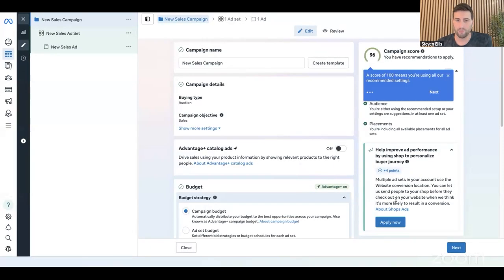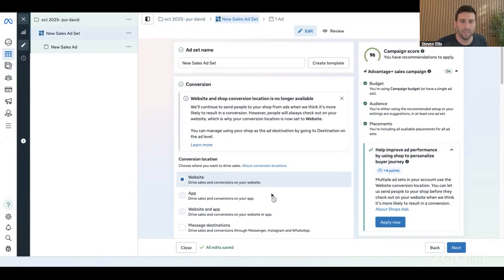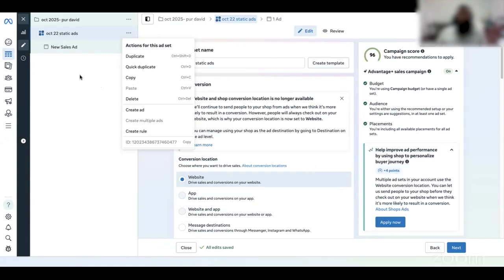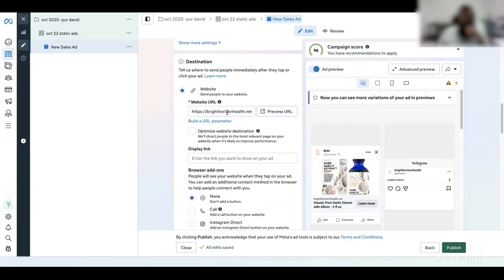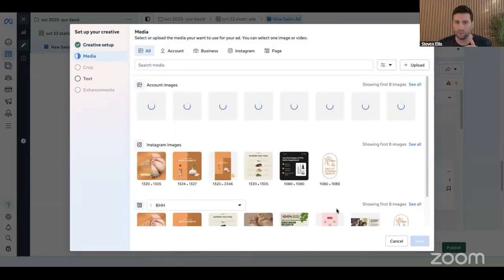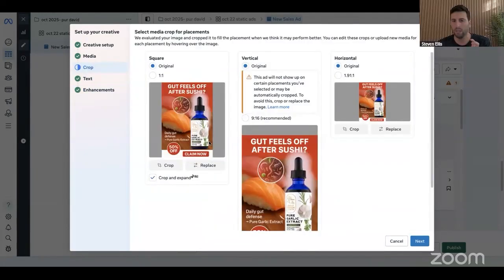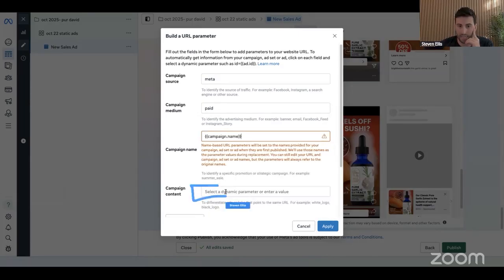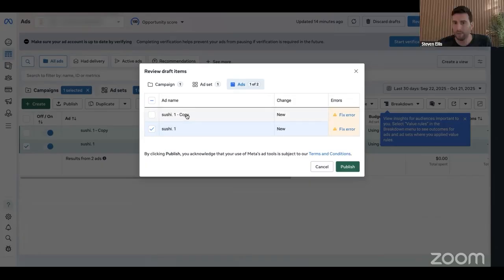We spent $350M on Ads (Here’s What Works)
Learn the exact system we use to launch dozens of Facebook ads without losing track of what's working.

Me and my coaches have managed over $350M in ad spend and generated over $2B in revenue building ecommerce stores. I've seen what works and what doesn't. And most people launching ads are doing it completely wrong.

In this insider training, I walk through the step-by-step process of launching multiple ads at once. You'll learn:

- How to structure your campaigns so scaling becomes simple, not chaotic
- The naming convention that saves you hours of confusion
- Campaign budget optimization (CBO) vs ad set budget (ABO)
- Why understanding daily vs weekly budgets matters
- How to organize ad sets like a pro (not haphazardly)
- The creative naming system that prevents mistakes
- URL parameter tracking that automatically updates with each ad
- How to quickly duplicate ads without losing setup
- The publishing strategy for launching 50+ ads at once
- Common mistakes that kill ad performance

If you're an ecommerce store owner looking to scale, this video shows you the exact framework we use to launch ads systematically.

TIMESTAMPS:

00:00 – Intro
00:45 – Campaign naming & structure (October 2025 - Purchase)
03:00 – CBO vs ABO: Where to set your budget
04:00 – Budget breakdown
05:30 – Ad set organization: Using folders to stay organized
06:15 – Conversion optimization setup
08:00 – Duplicating ad sets: The quick duplicate method
10:30 – Creative naming: Why specific names matter
13:30 – URL parameters for tracking
15:30 – Quick duplicate: Copy & paste ads in seconds
17:00 – Publishing strategy: Bulk publishing for scale
19:15 – Outro: You're ready to launch

This exact system is what we use to manage $350M+ in ad spend across our ecommerce clients.